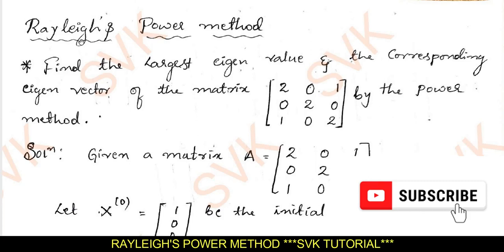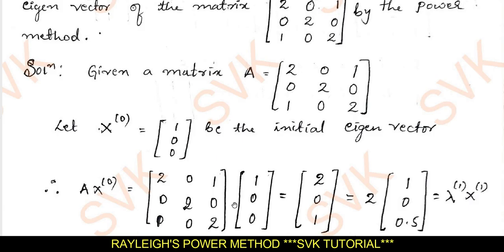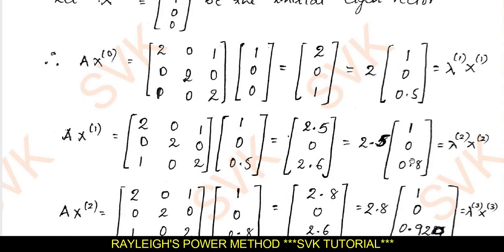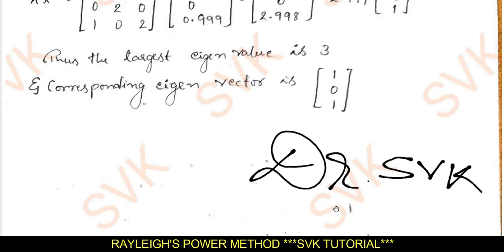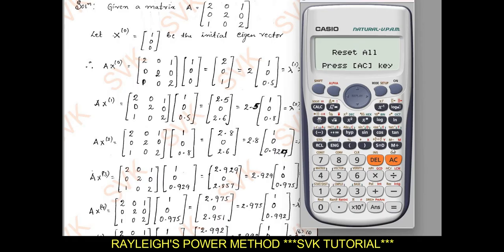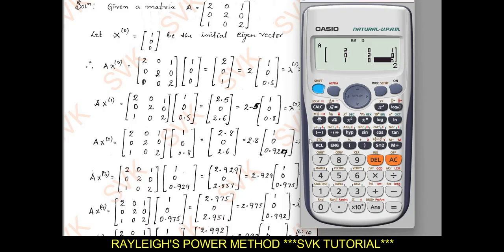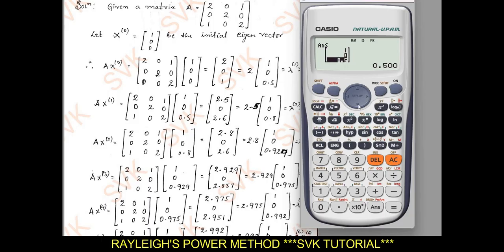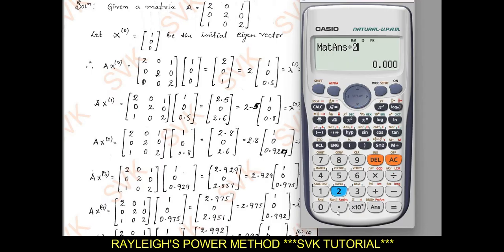RAYLEIGH'S POWER METHOD | FIND THE LARGEST EIGEN VALUE AND CORRESPONDING EIGEN VECTOR BY CALCULATOR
Hi Understanding the concept on RAYLEIGH'S POWER METHOD | FIND THE LARGEST EIGEN VALUE AND CORRESPONDING EIGEN VECTOR BY CALCULATOR .

*Everyone make one correction in second iteration the matrix value is [ 2.5 0 2]*

100% easy way to understand the concept of RAYLEIGH'S POWER METHOD | FIND THE LARGEST EIGEN VALUE AND CORRESPONDING EIGEN VECTOR BY CALCULATOR